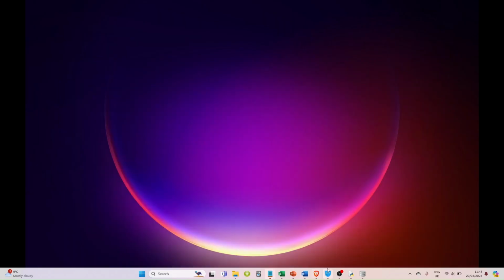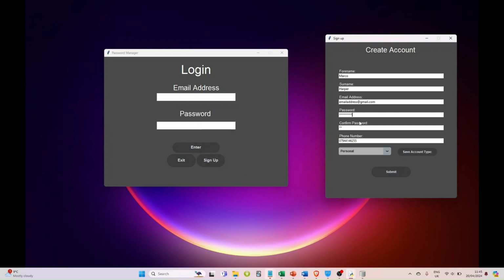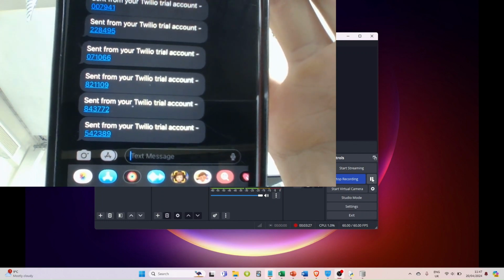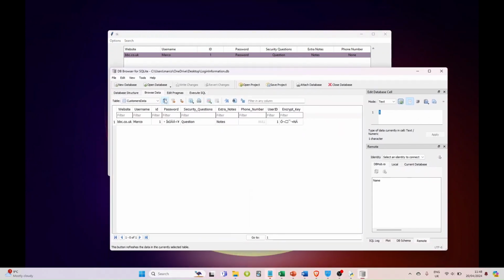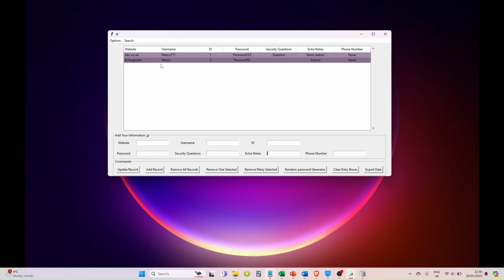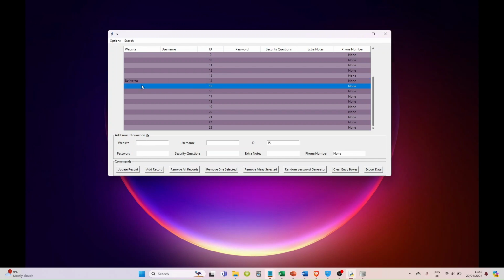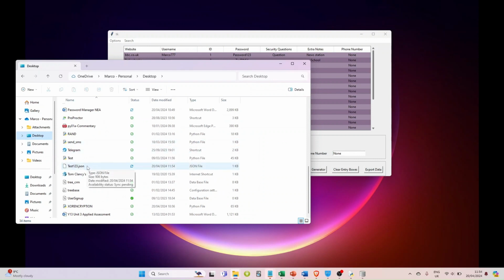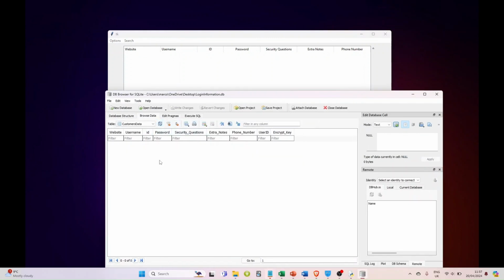Marco Harper Candidate number :0281 centre number 11298 Password Manager NEA By Marco Harper